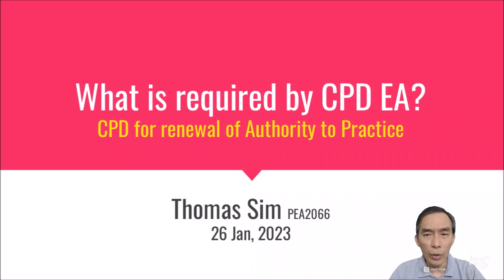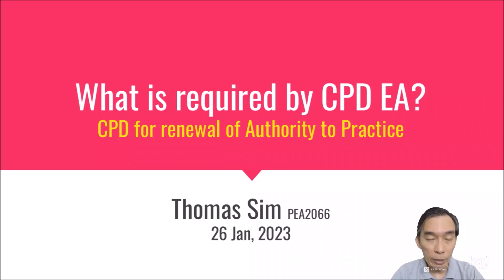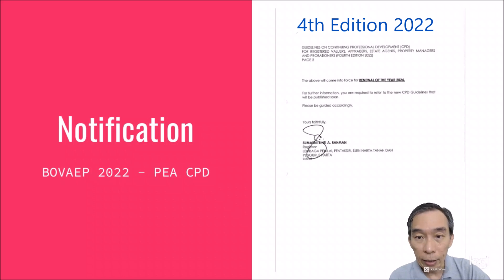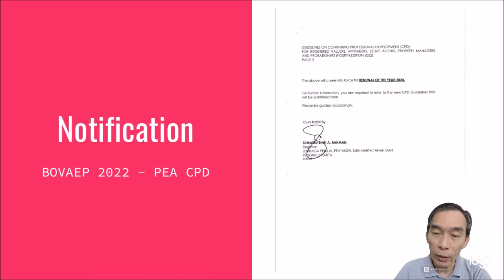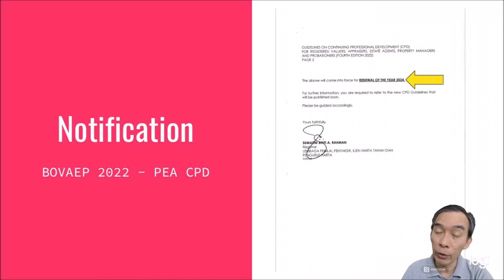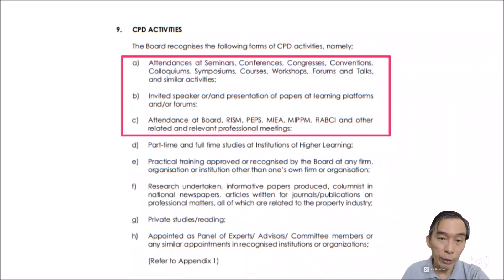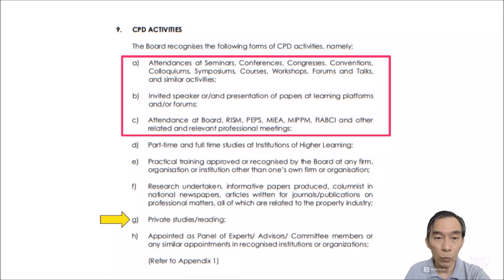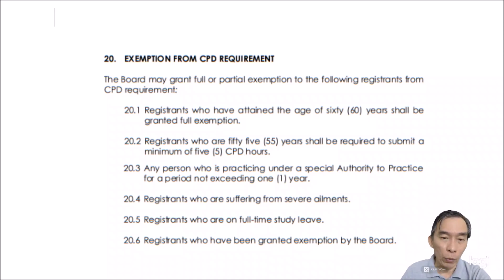CPD Estate Agent Malaysia Part 1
CPD requirement for REA in BOVAEP renewal of Authority to Practice.

Listing platform for various businesses Geolinked together under network of service specialists in